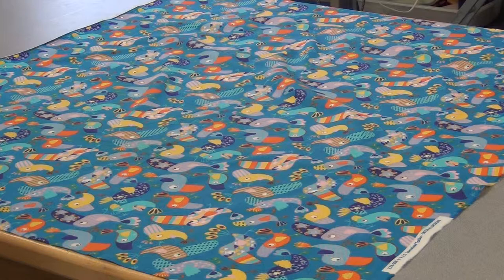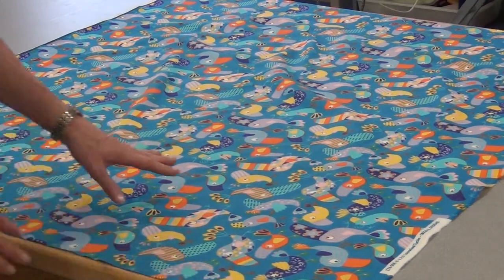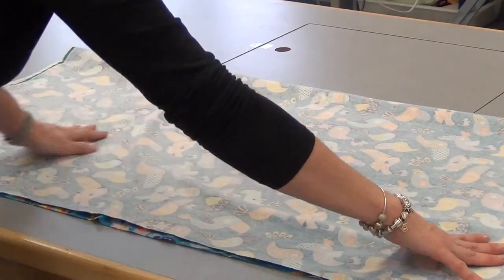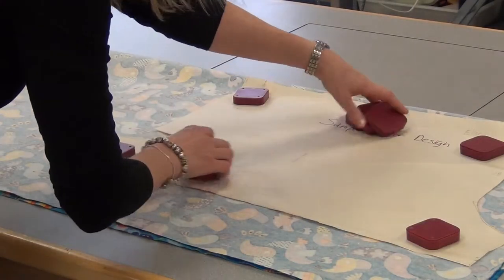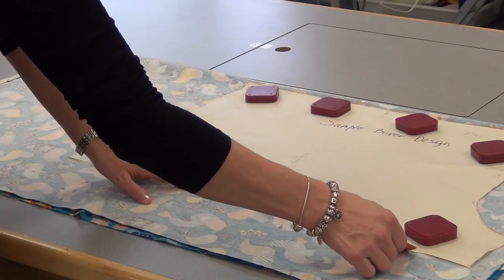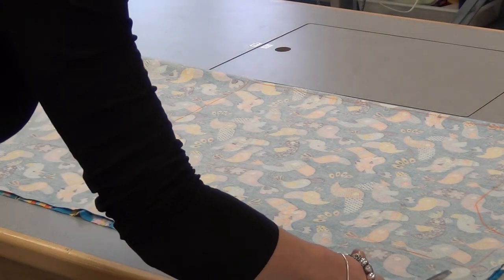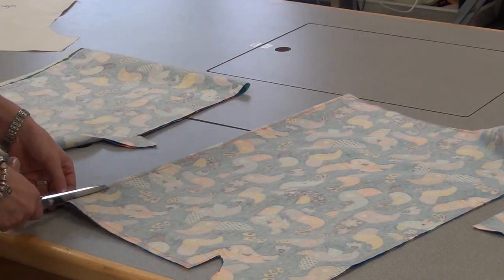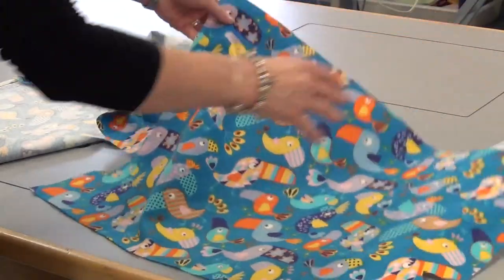3 Cutting Out Boxers Revised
This updated video shows how to arrange your fabric and how to cut out boxers.